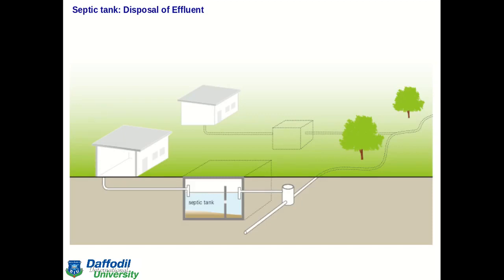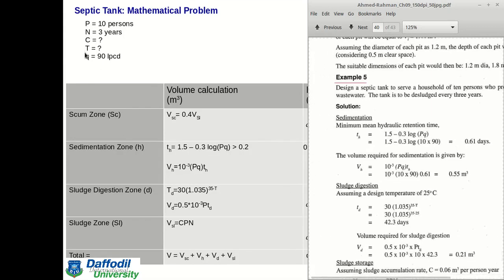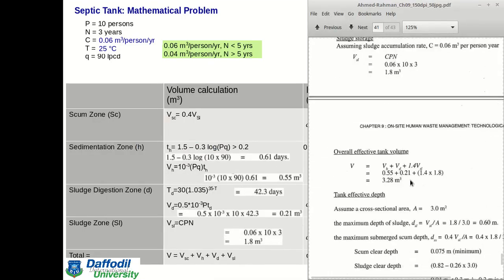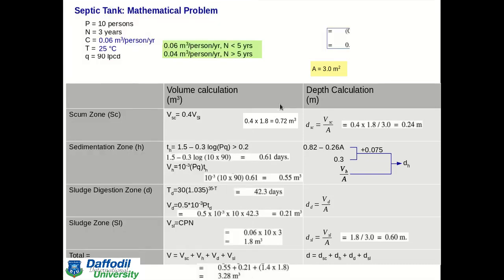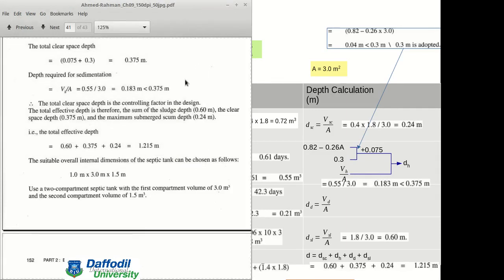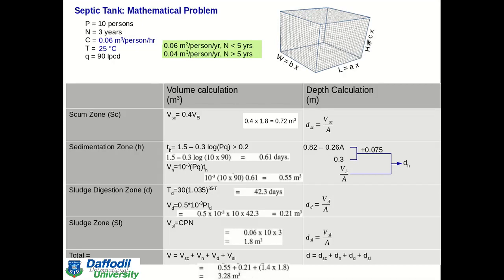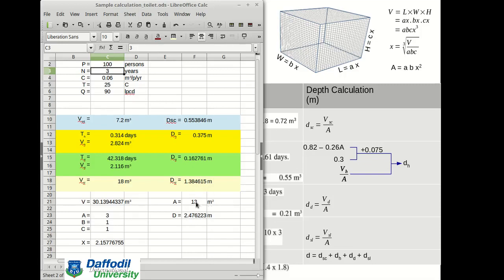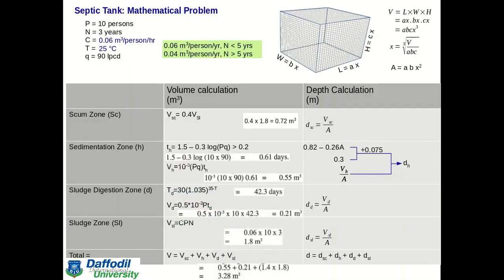Septic tank lecture part 2 - mathematical problem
This is a lecture for undergraduate students in course CE443: Environmental Engineering III. This part explains the mathematical volume design problem. Hopefully, my accent cause not much problem for understanding.